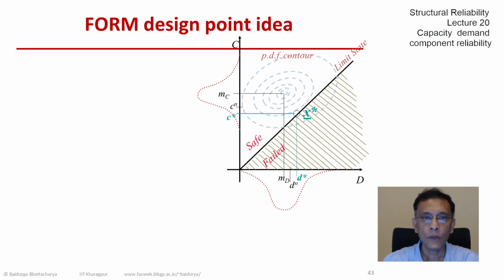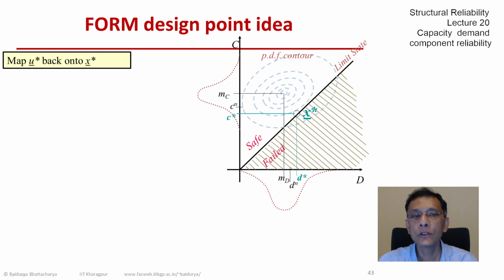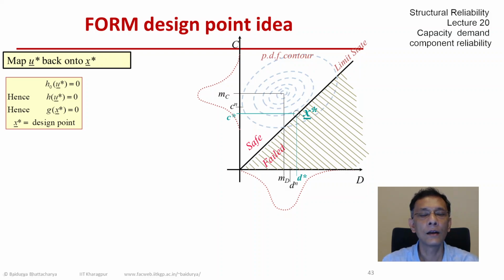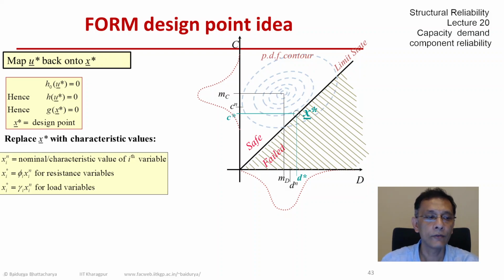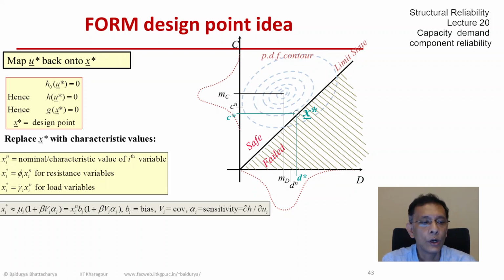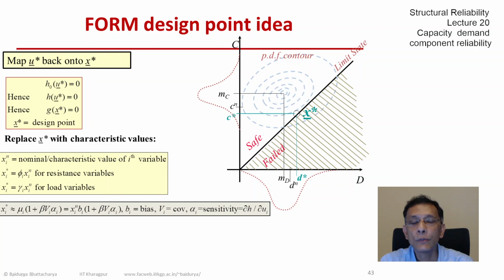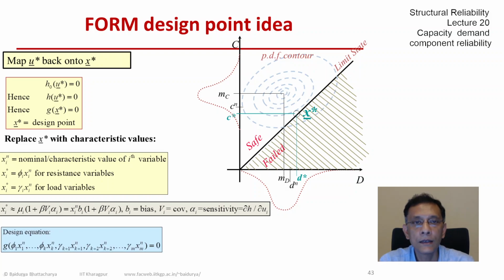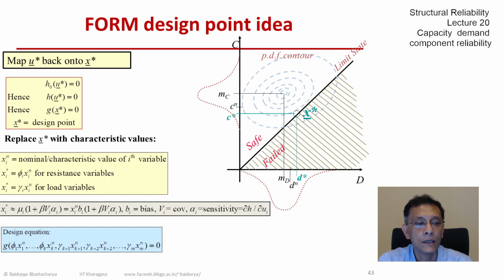STRUCTURAL RELIABILITY Lecture 20 module 06: FORM Design Point Idea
Map the minimum distance point u* back to the design point x* ; characteristic values, idea of partial safety factors - role of bias, uncertainty, sensitivity and reliability index